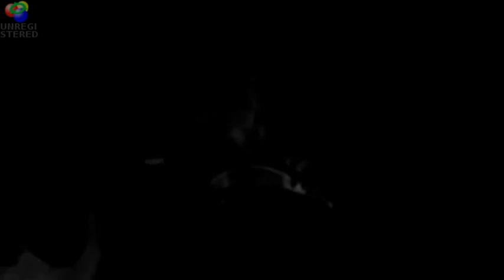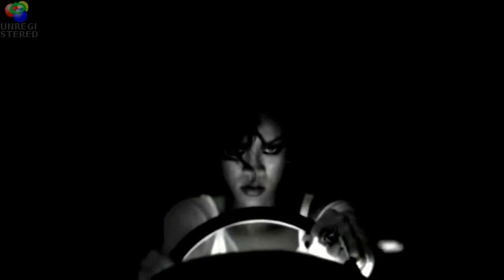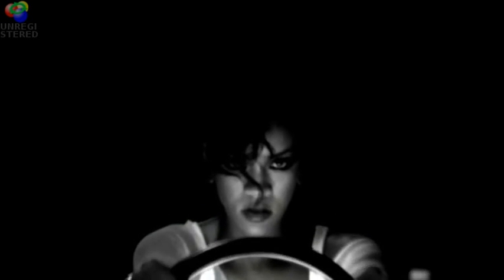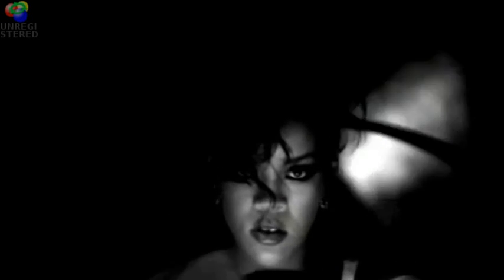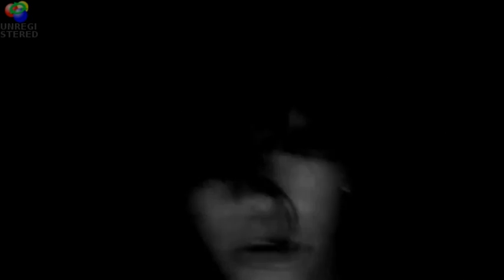KANYE WEST Ft. RIHANNA "PARANOID" ULTIMATE QUALITY No Dice Vs. Jay Z Death Of Autotune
-- ITS FREE Swag Bucks is a free website where you get rewarded by just searching the web. You don't need to give away any personal information. When you search, as you would normally on sites like Google and Ask, you receive money which you can then get free stuff at their store such as: iPods, PS3's Xbox 360's, Amazon gift cards... GET PAID TO SURF THIS IS NO LIE COMMENT IF YOU HAVE QUESTIONS. I had my IPod Touch in just 1 week flat!
KANYE WEST Ft. RIHANNA "PARANOID" ULTIMATE QUALITY. The deal is that there is a friendly debate about which star is up to par with Rihanna and makes the best pair to break it down! This is No Dice Vs. Jay Z Death Of Autotune. Jay Z Is going straight for Kanye and his use of Autotune and enjoy this video and then check out Jay Z and Rihanna breaking it down to see which pair you like and if Autotune or soul singing is the best!